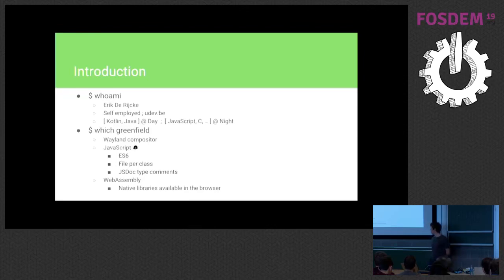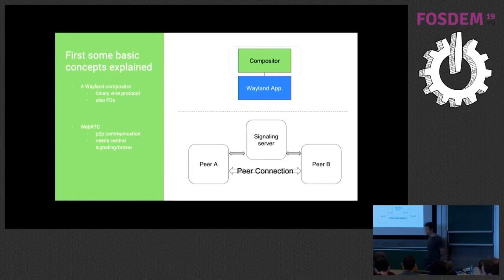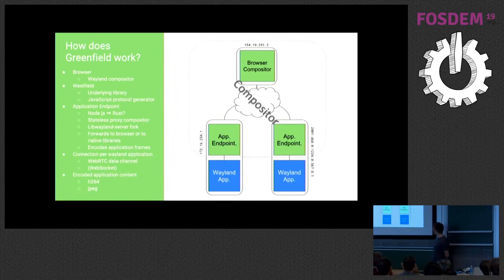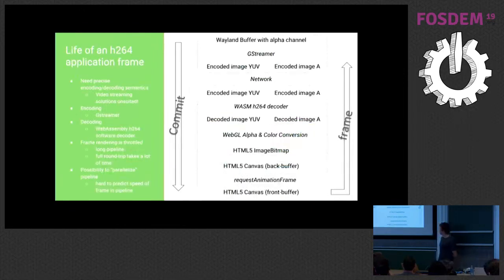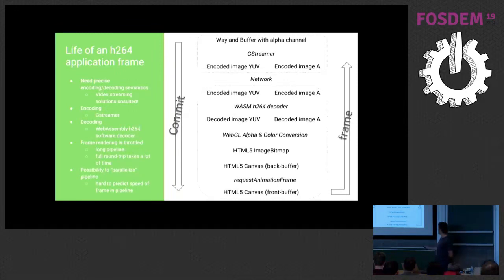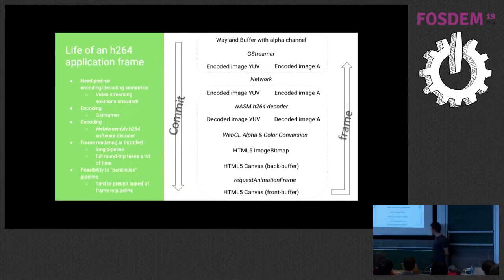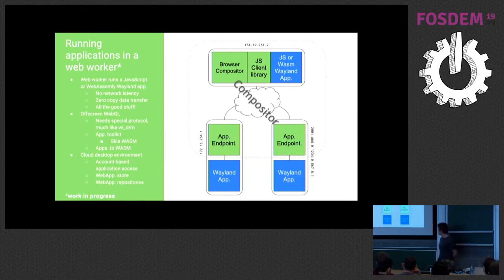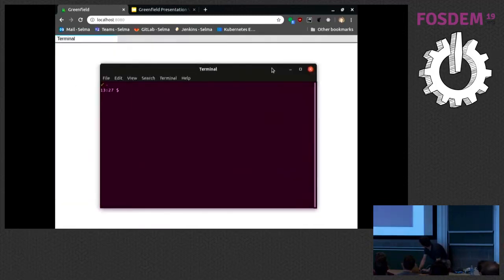Greenfield An in browser Wayland compositor Running a Wayland compositor entirely in your browser